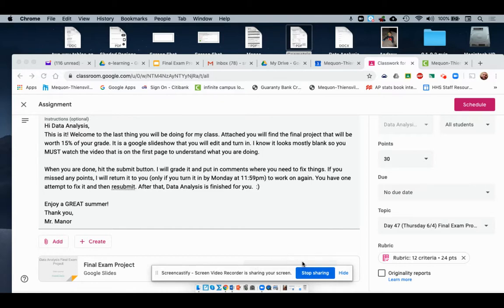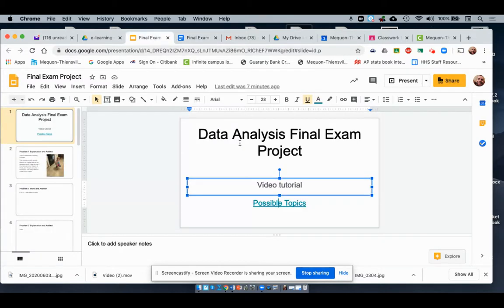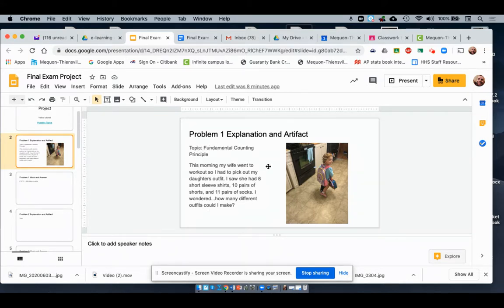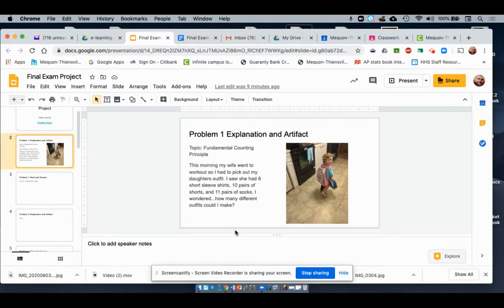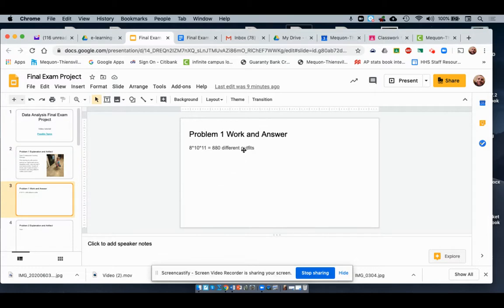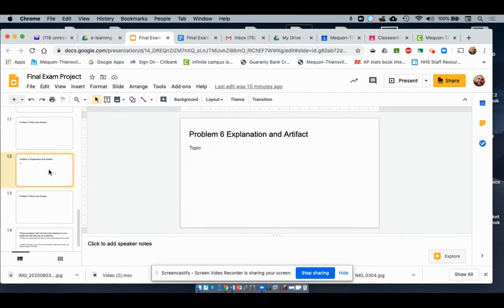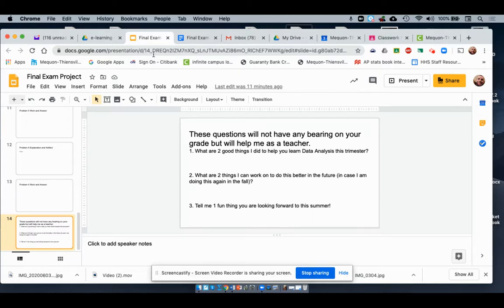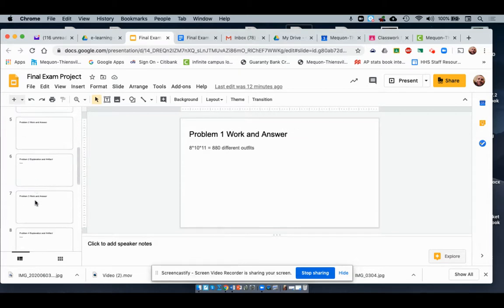Data Analysis - Final Exam Project Explanation